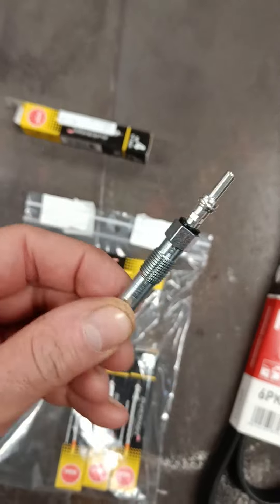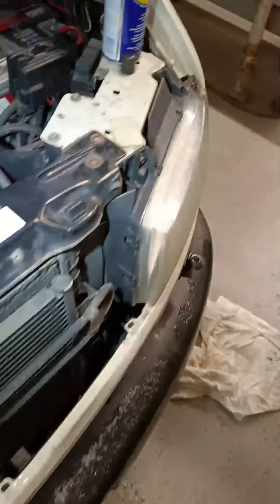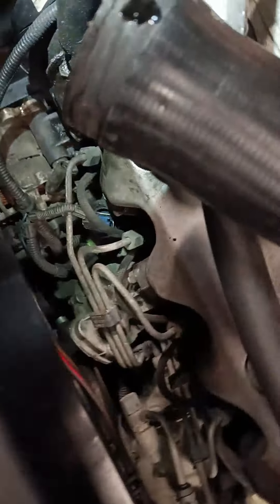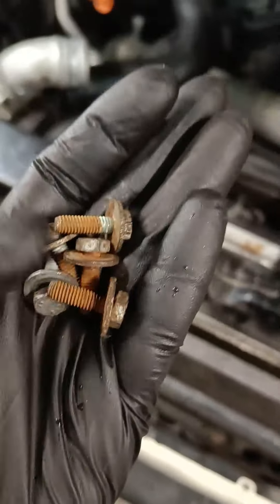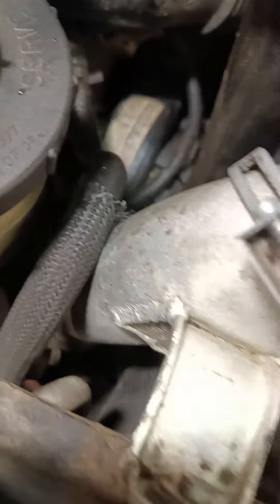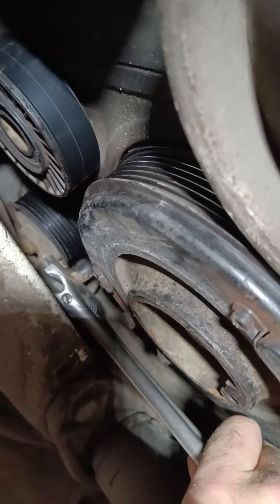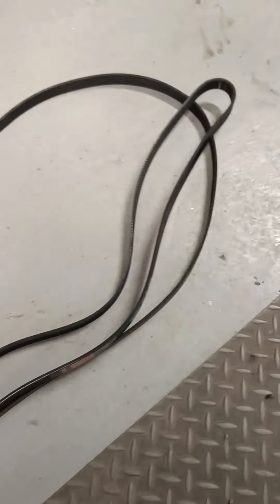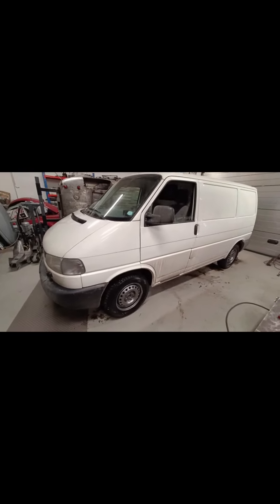VW T4 Transporter 2.5tdi glow plug change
Hello, I just made this video to experience whats involved in making YouTube videos. I have relied so much on people uploading tutorials so would be great if I could give some help back.  I understand how bad this videos is but I will make more effort if I decide to make more. I hope at least someone benefits from this video. Jamie